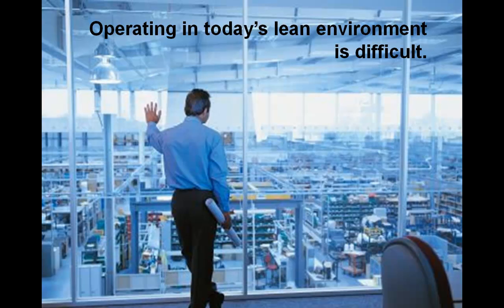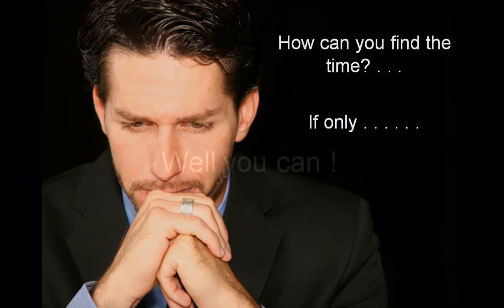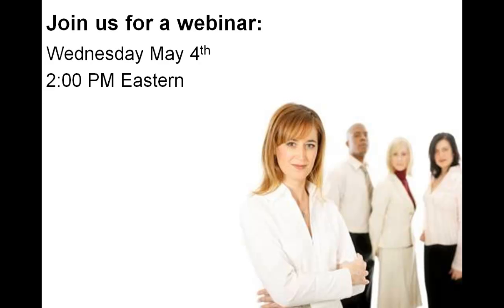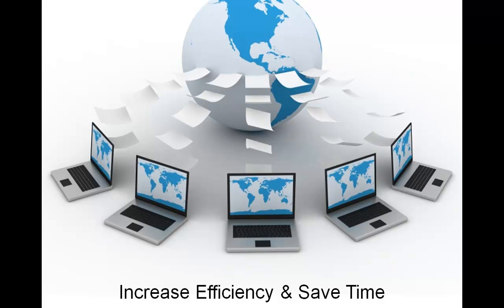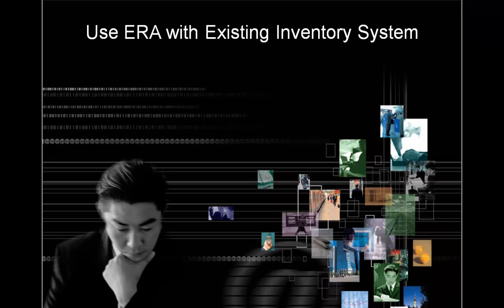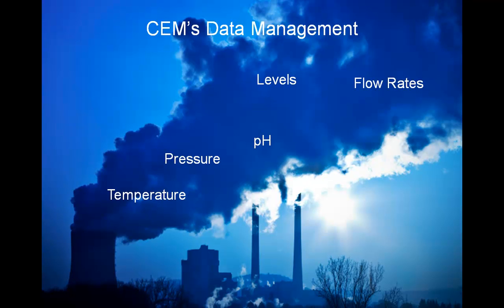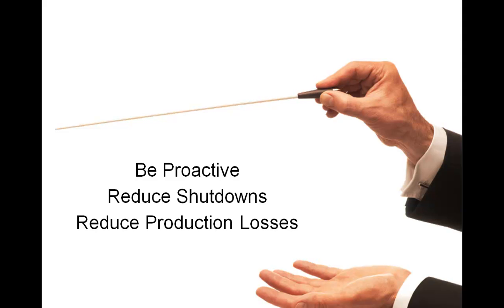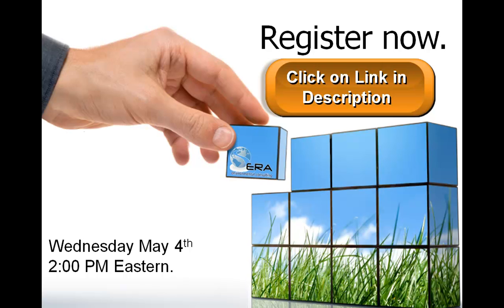Automation Webinar Preview